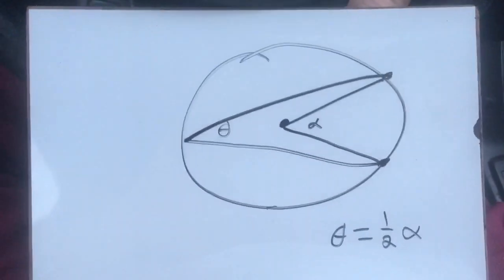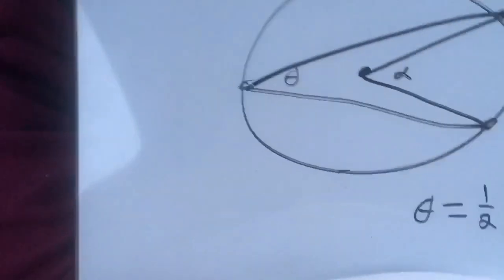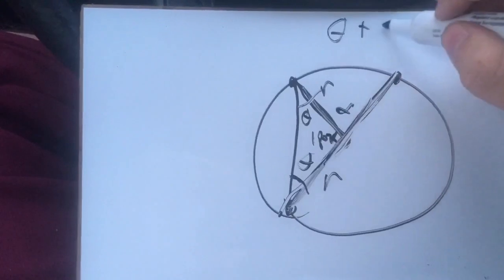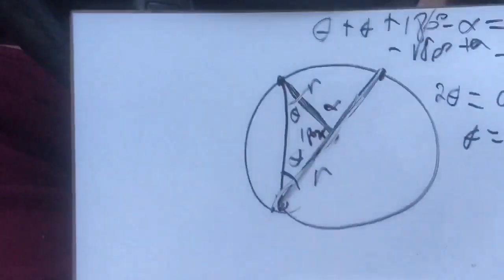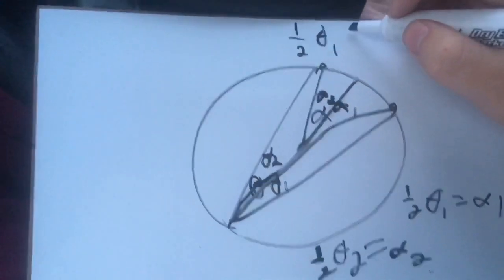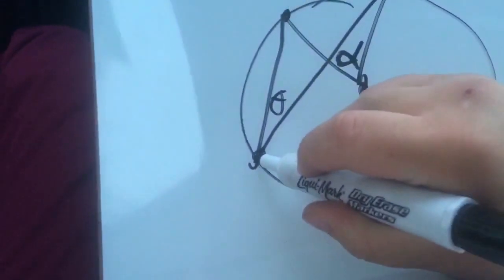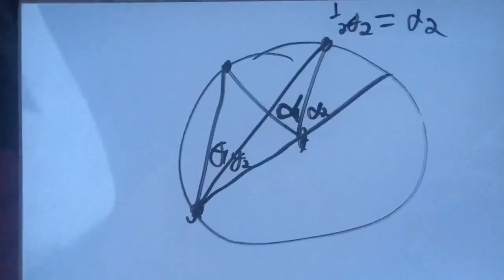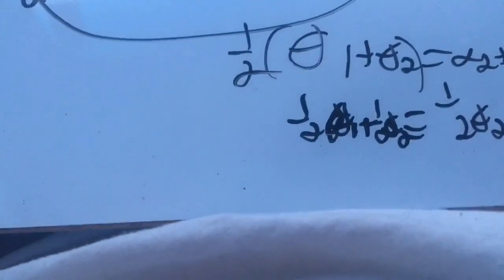Inscribed angle theorem proof